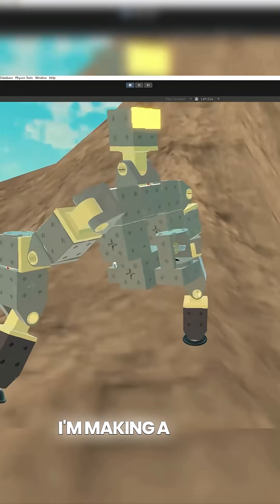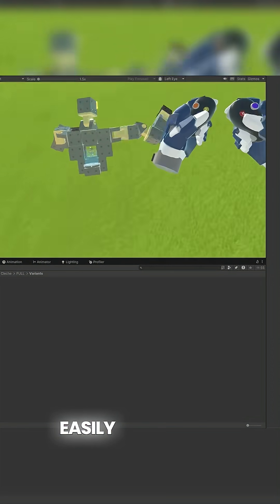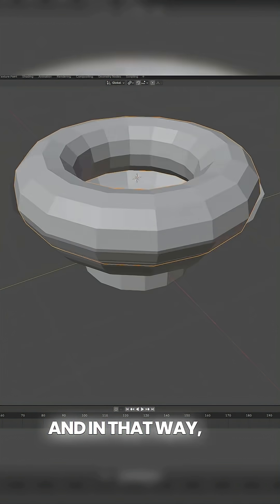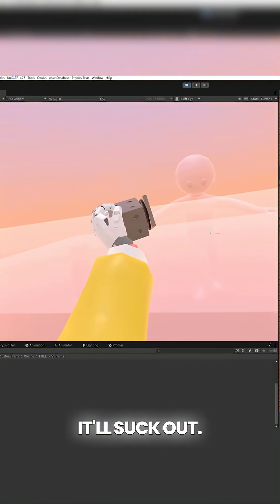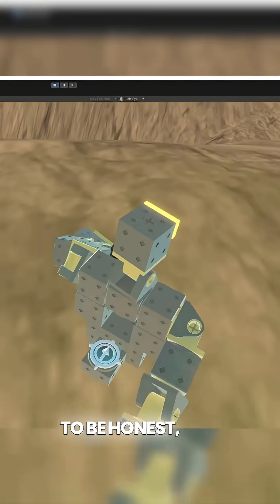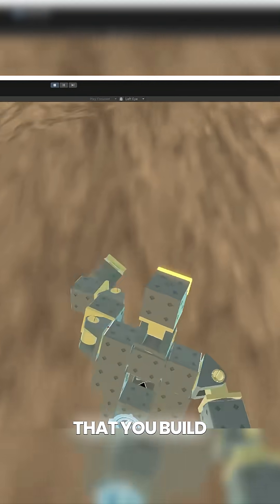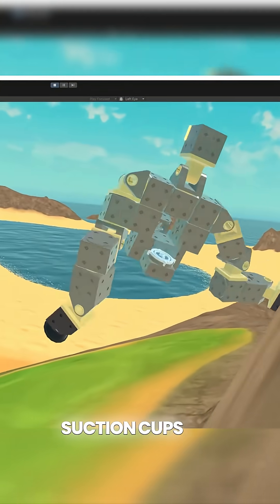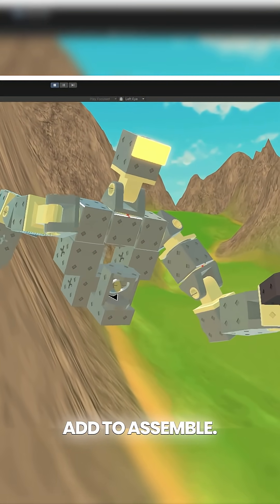Daily DevLog: Suction Cups and Climbing to new heights in VR!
Today I created a new suction cup device to solve a locomotion problem we were having with our mechs in Assemble. Climbing the mountain at the end was one of the coolest experiences I've had recently. Capabilities are growing exponentially for Assemble, I can't wait to see what's in store!